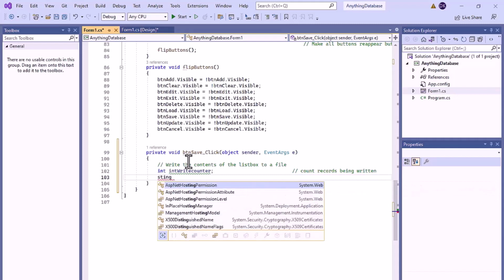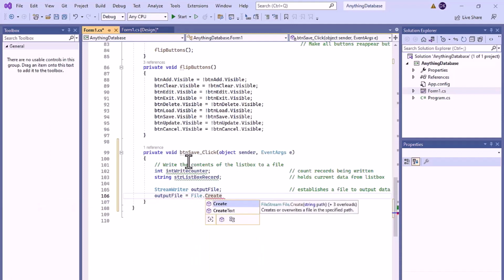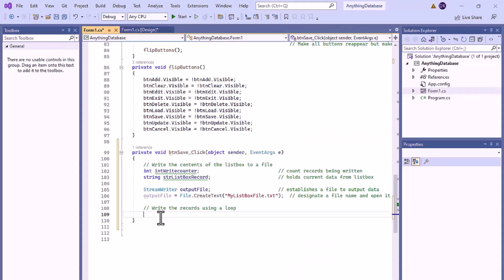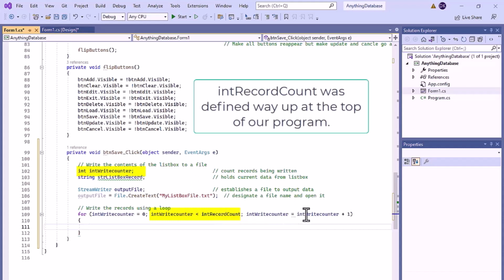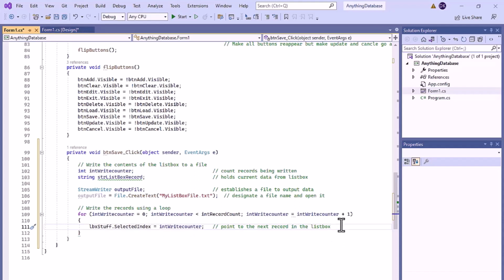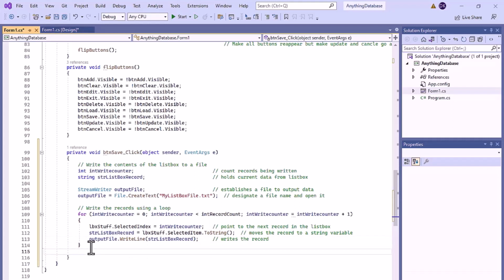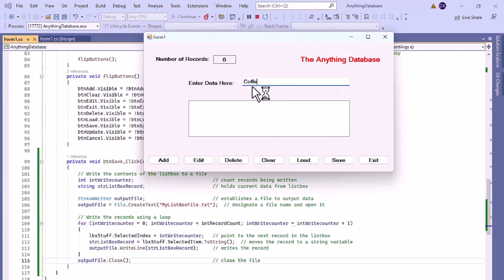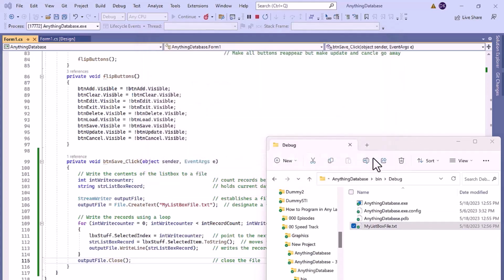Coding the SAVE Button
Let’s save our stuff.

What good is a computer if everything gets lost when you shut it down.  Well, that actually does happen when you shut it down.  What makes the computer useful is the ability to bring back data from some storage devices --- like a disk file.  And Fast!

Well, in order to bring something back from a storage device it has to be saved there first.  That’s what this video is all about.

It’s necessary to open the file first.  When you are all done you close the file.  Everything is neat and tidy.  Between the open and the close we do our processing.  We might be saving data.  We might be loading data.  Doesn’t matter from this perspective.  The concept is similar in both cases.

Now there are few advanced pieces to saving and loading.  In the video I’ll point these things out.  Take them on faith.  If you delve further into my videos and my web site you’ll learn all about these advanced pieces.  For now, however, let’s get our Anything Database working.  Let’s code the SAVE button.